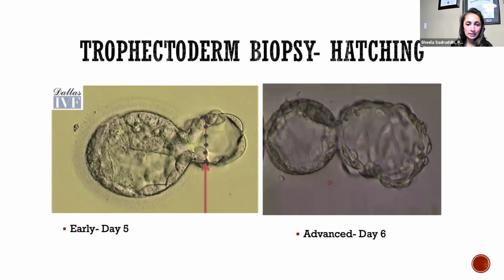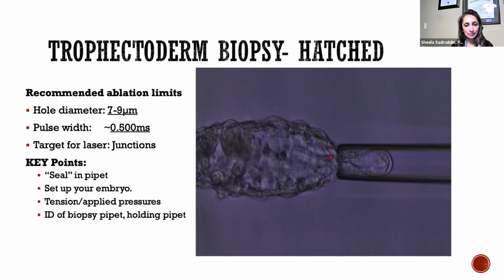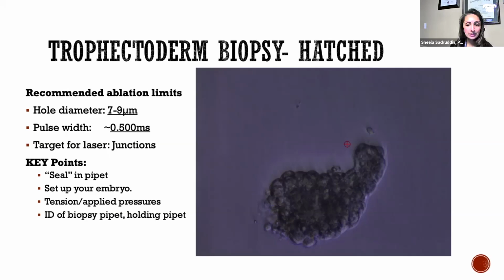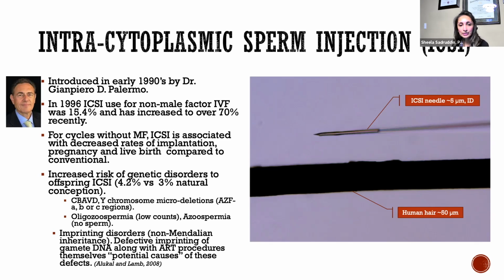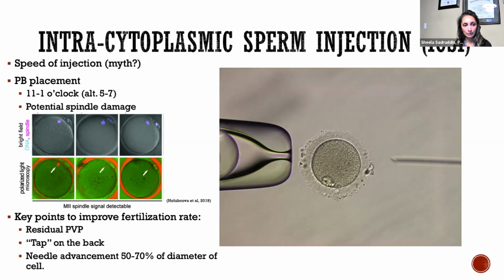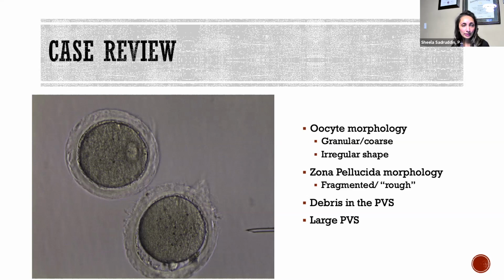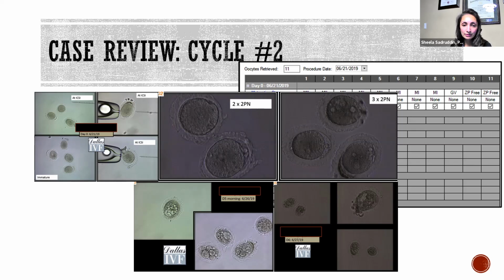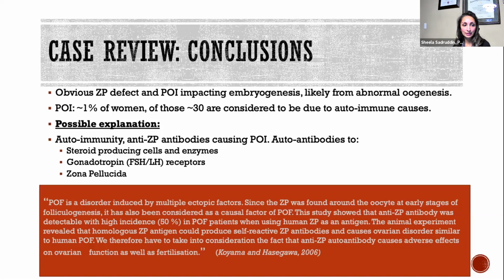Progenesis ICSI & Biopsy Workshop | Part 4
Join us for part 4 of the Progenesis ICSI & Biopsy Technique Workshop with IVF lab director, Sheela Sadruddin, Ph.D., HCLD.